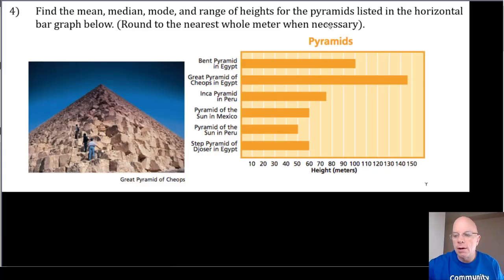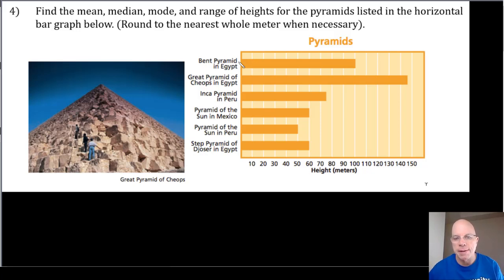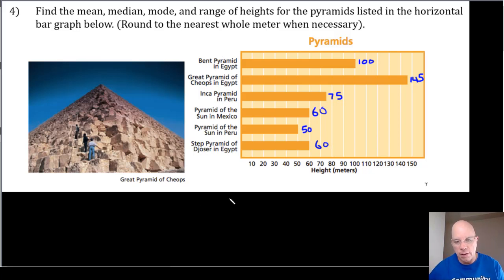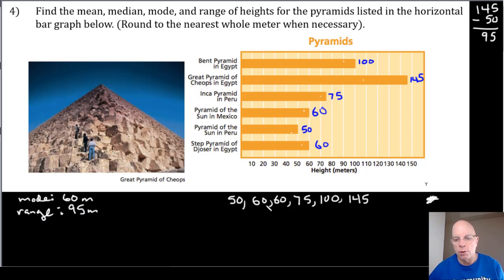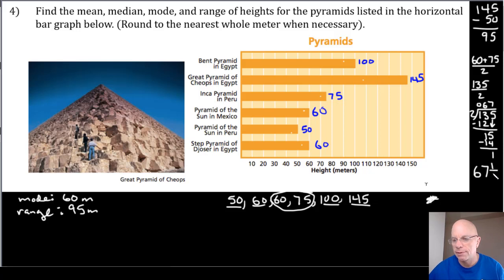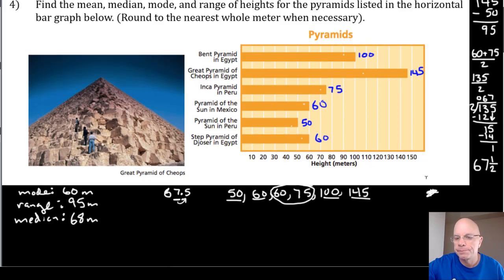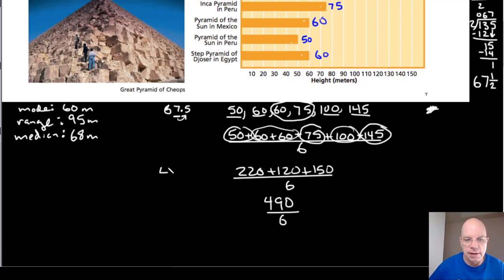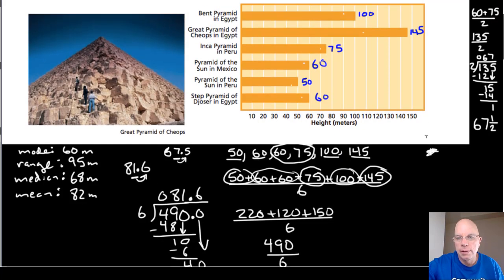Mean, Median, Mode, and Range